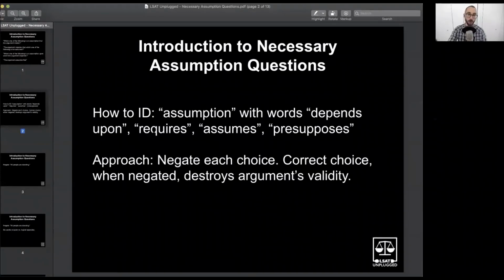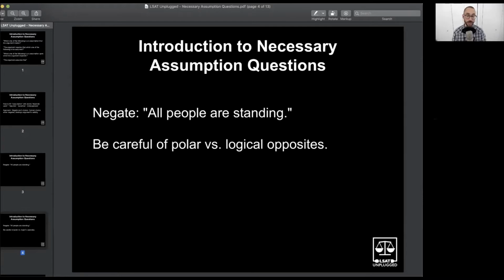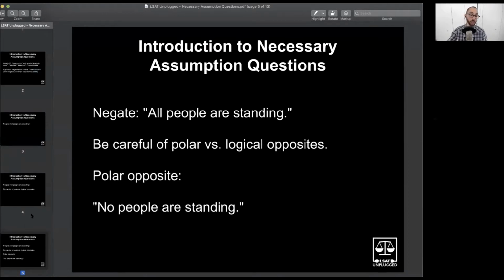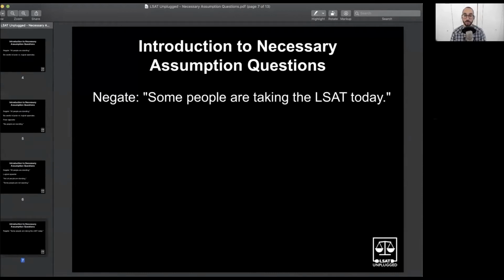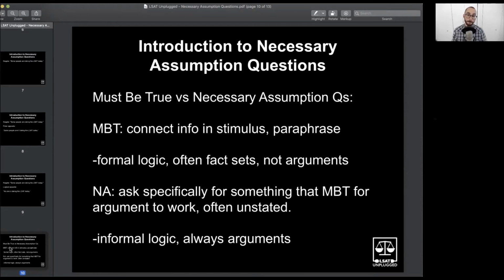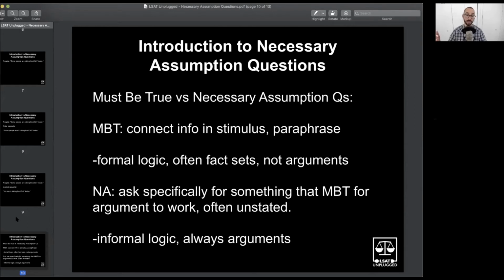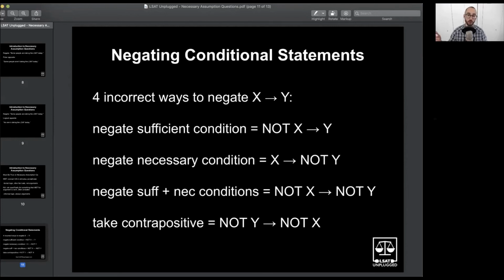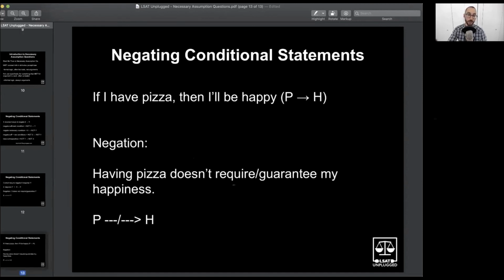LSAT Necessary Assumption Questions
Try the next Necessary Assumption question free, explained the second you answer

Chapters:
0:00 Necessary assumptions and negation
1:54 Negating statements about all
3:29 Finding the logical opposite
5:07 What these questions really require
6:24 Checking each answer choice
7:58 Putting the negation method together